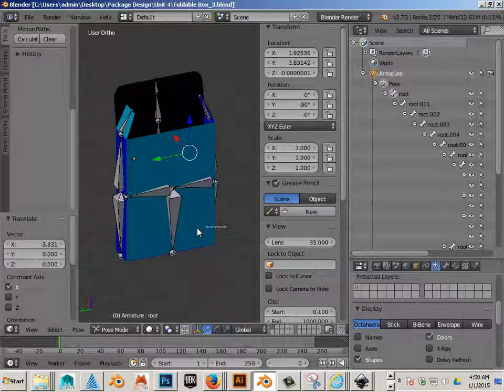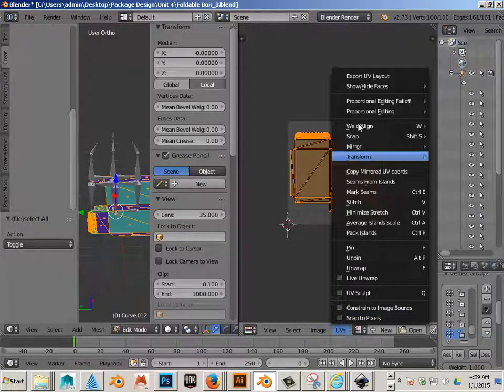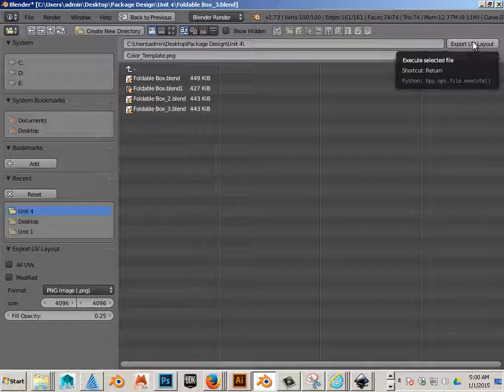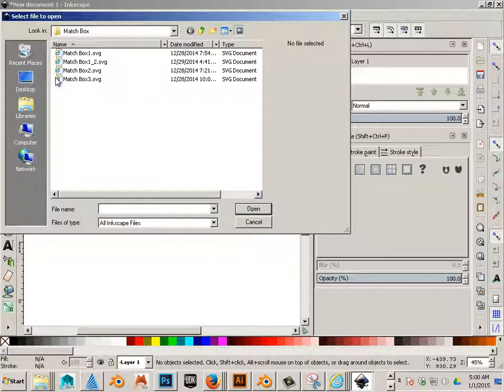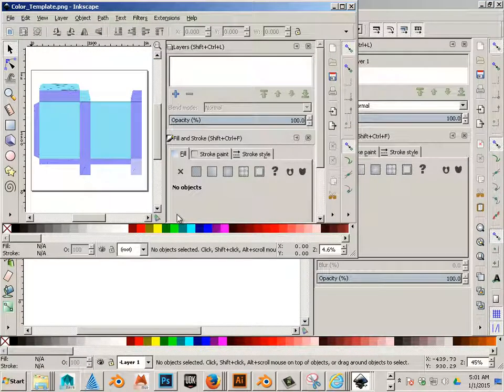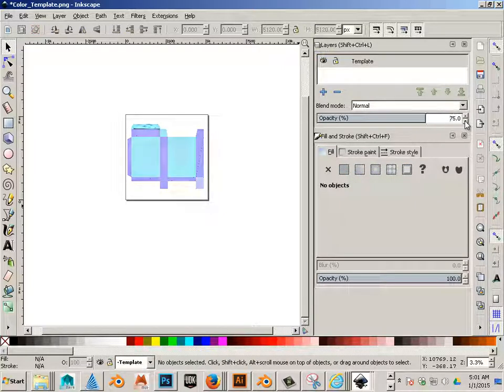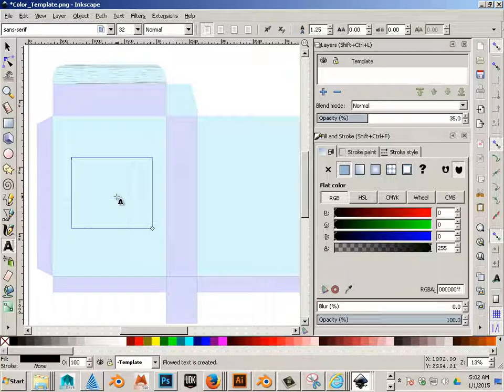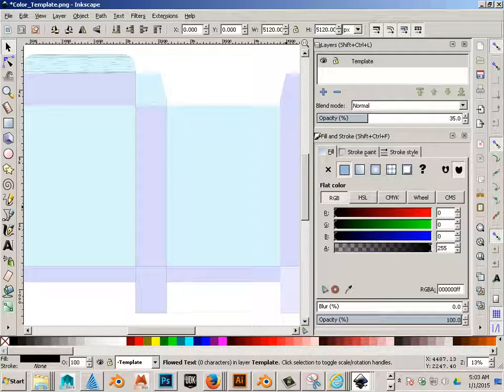0408 Setting up the color Template